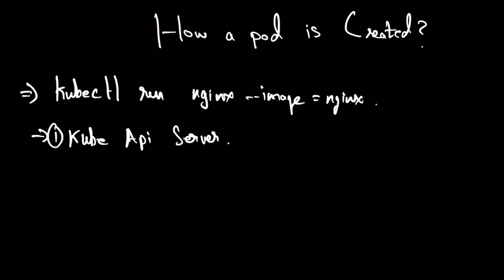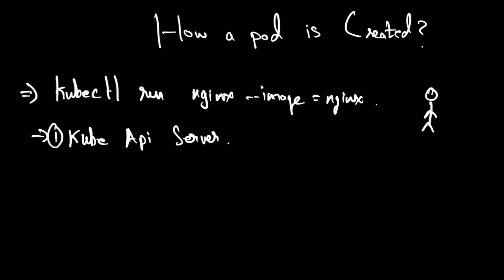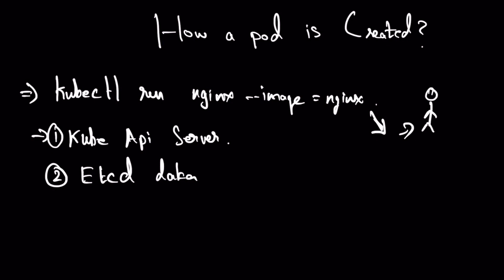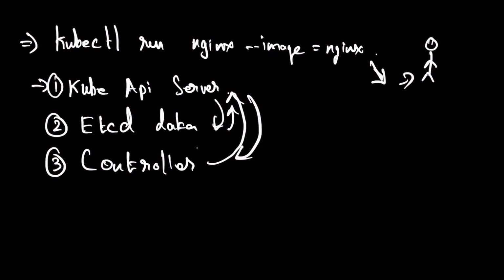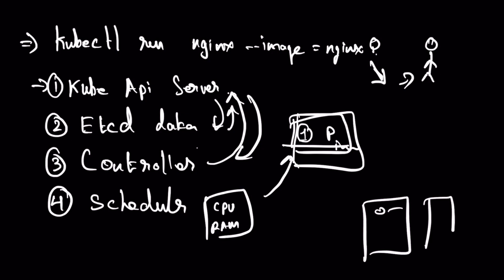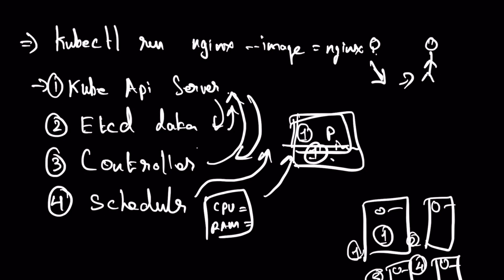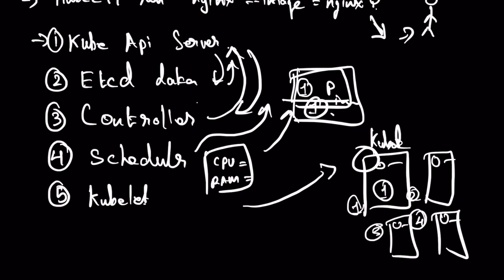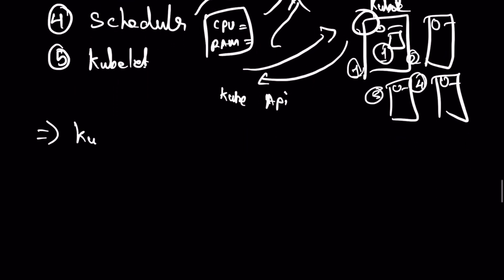How is a Pod Created ? - Step by Step | Interview question